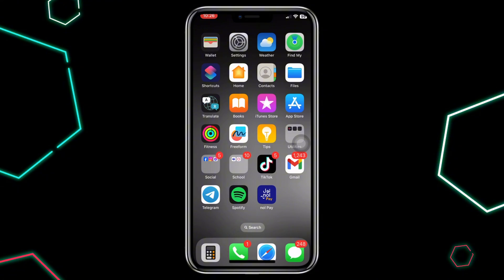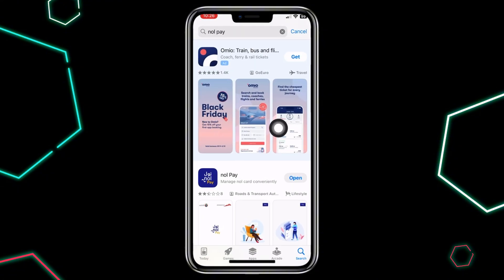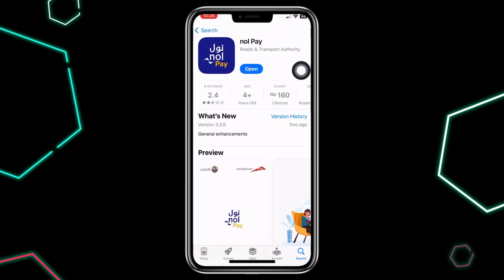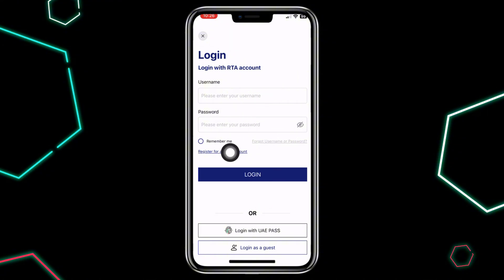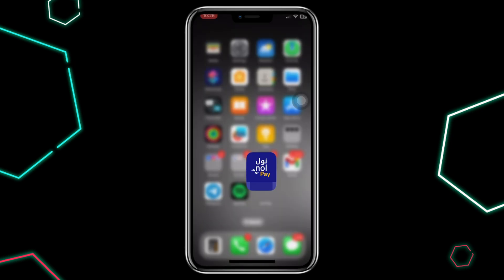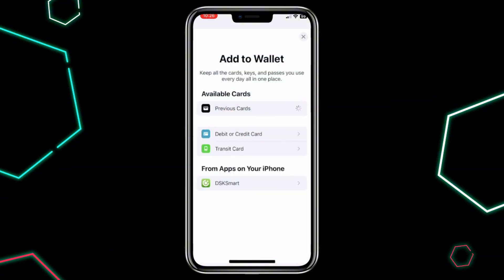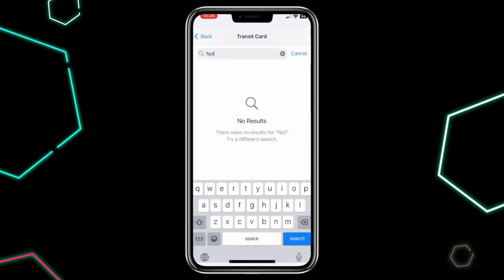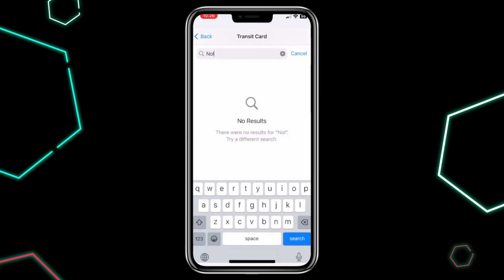HOW TO ADD NOL CARD TO APPLE WALLET NEW UPDATED 2025 GUIDE!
Looking to add your Nol card to Apple Wallet in 2025? In this updated guide, we’ll show you the step-by-step process for linking your Nol card to Apple Wallet for easy and convenient travel around Dubai. By adding your Nol card to Apple Wallet, you can effortlessly pay for metro rides, buses, and water buses without carrying a physical card. Whether you’re new to the feature or need help with recent updates, this video will help you set it up quickly!

In this tutorial, you’ll learn:

How to add your Nol card to Apple Wallet in 2025
Step-by-step instructions for linking your Nol card to Apple Wallet
How to use Apple Wallet for easy Nol card payments on the go
2025 updates to the Nol card and Apple Wallet integration
Tips for troubleshooting if you encounter any issues adding your Nol card
How to check your balance and manage your Nol card directly through Apple Wallet
Adding your Nol card to Apple Wallet is a game-changer for efficient and seamless travel in Dubai. Follow this guide to set it up and start using your Nol card with Apple Wallet today!